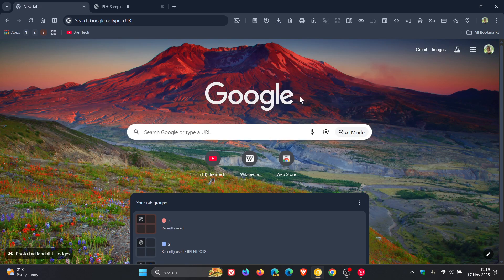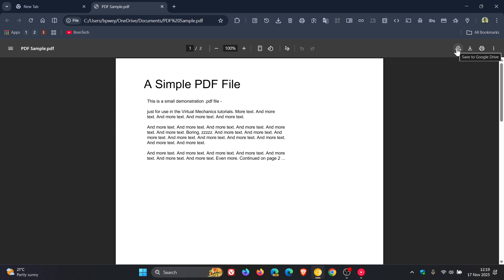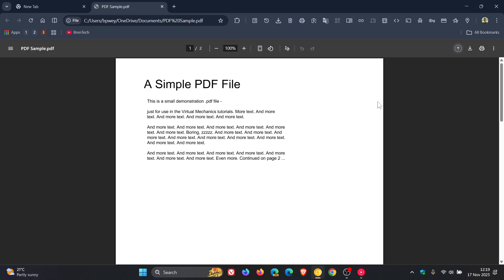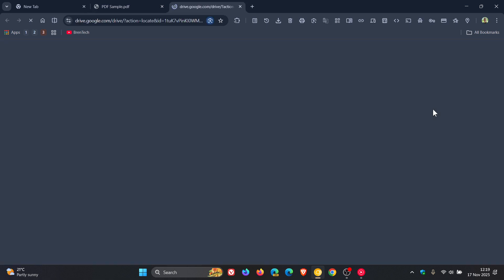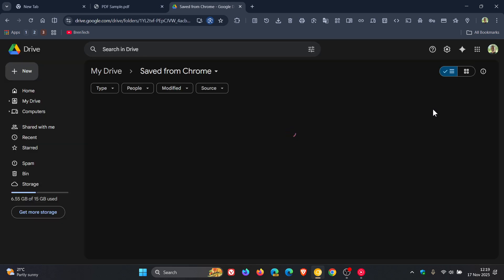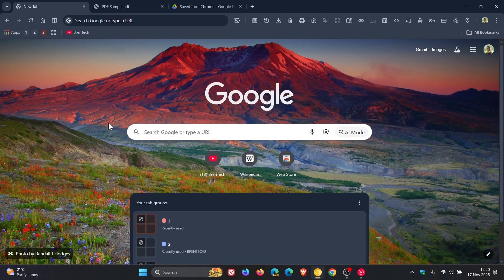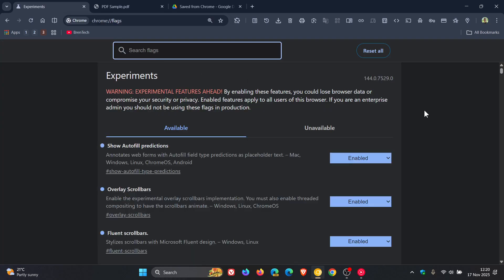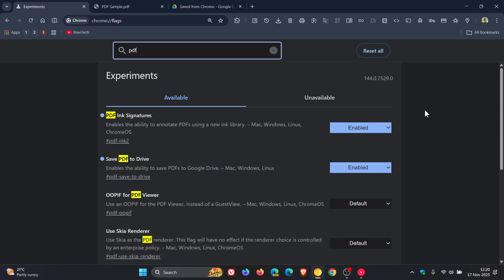First Look at Chrome's NEW Native Save to Google Drive PDF Option!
Google is working on the ability to allow users to save PDF documents directly to Google Drive from the PDF viewer in Chrome.